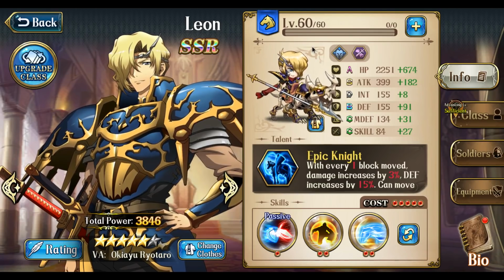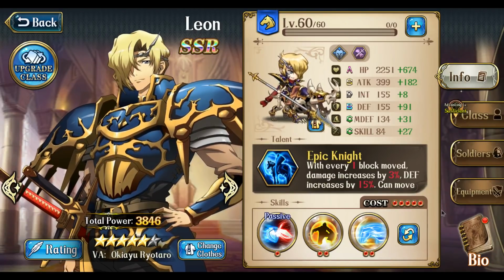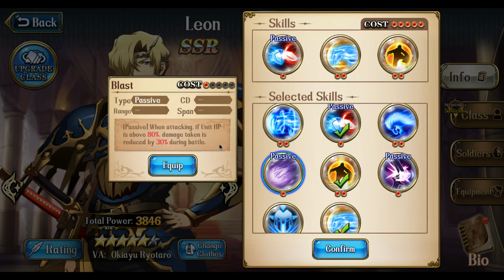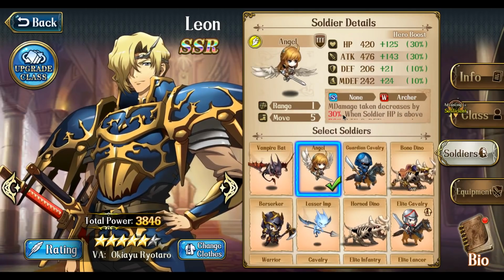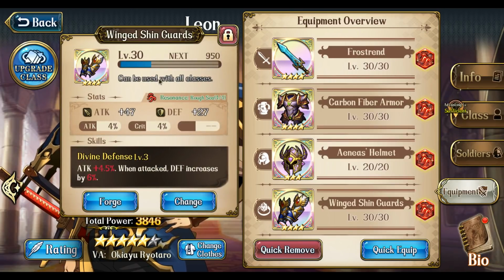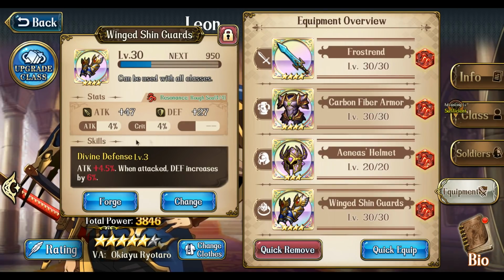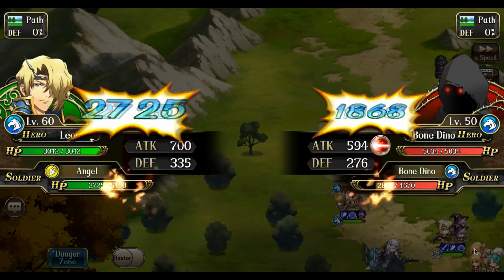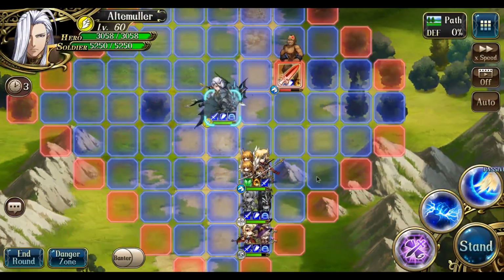Langrisser Mobile: LEON! Guide/Showcase!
All donations will go to the growth and support of the channel. But remember just pressing the Red button is more than enough support and no matter what you guys are Awesome.

PEACE OUT